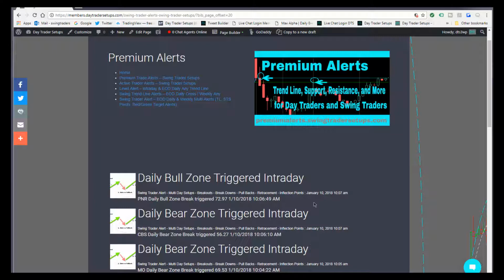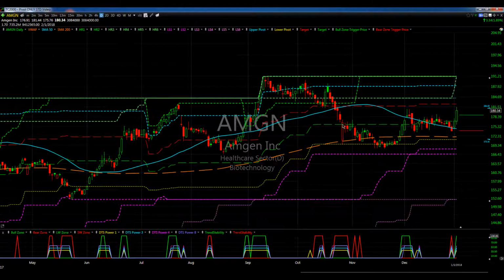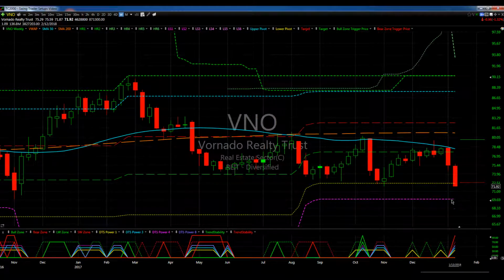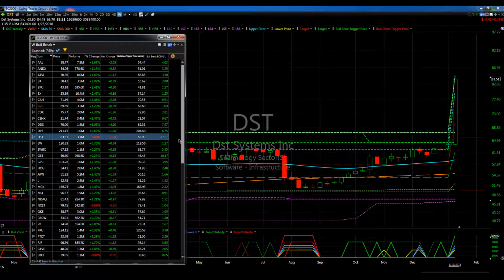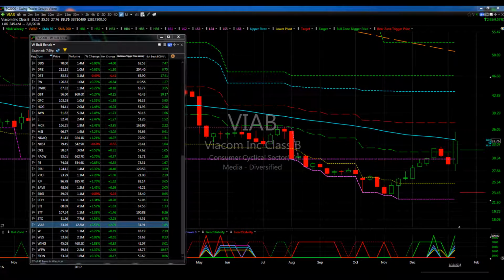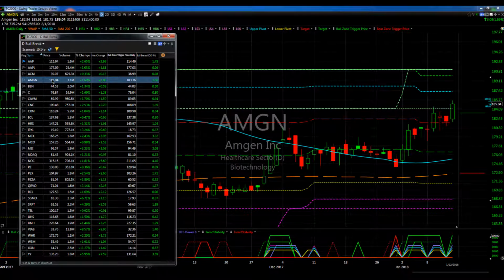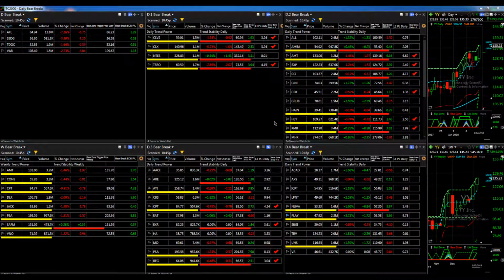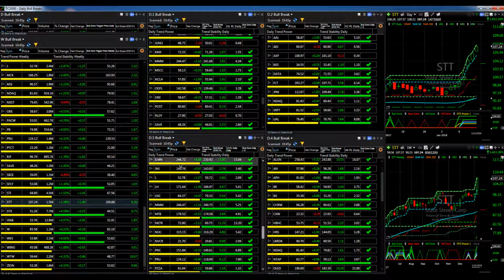Swing Trading Watch List Video for January 16th Bullish Action Creates Great Day Trading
Swing Trading Watch List Video for January 16th
Swing Trade Watch List  and Traders Live Chat Room

or